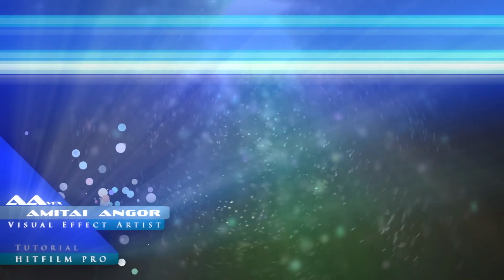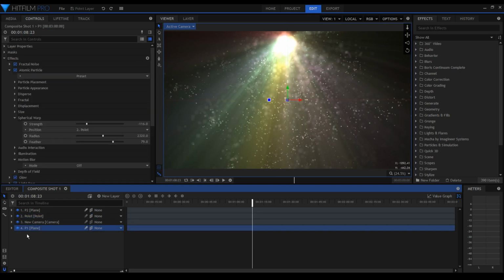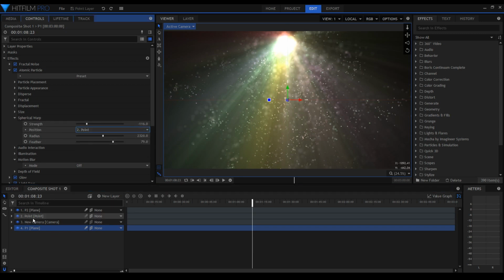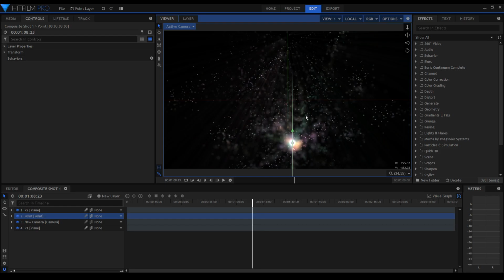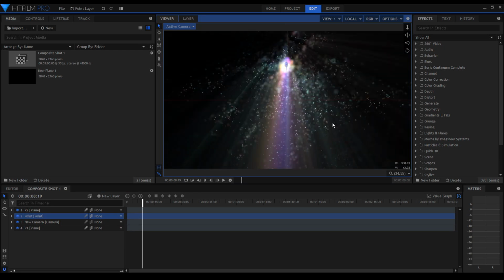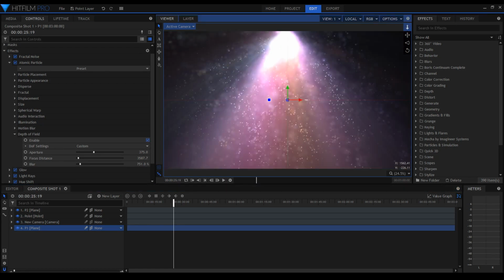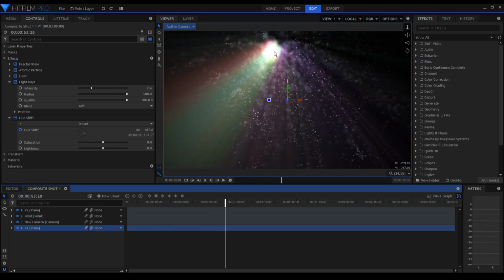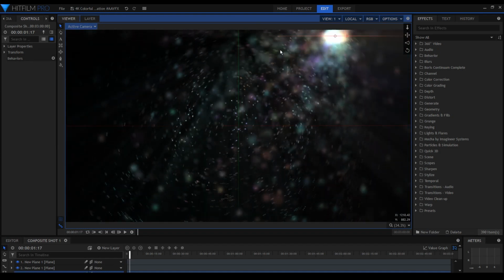How to CREATE » Particle Array Reveal w/ Point Layer | HITFILM Tutorial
AA-VFX 8K & 4K Most Viewed Motion backgrounds channel
300K+ Subs,  200+ Million Views! 10 Year Anniversary!
For a thriving community, and a better world - 100% Free Love!

Moving Backgrounds, Backdrops, Animated Live Wallpapers!
HD & UHD Videos 2160p, 4320p, VJ Loops, VFX Animations!

Full content online, 8K / 4K & HD Packs, CG background, Green Screen, VFX, Effect footage for your private, educational, offline/Online use in video projects under the U.S 'Fair Use' usage practice, as long as it doesn't conflict with the provider's policy. It's also advised to keep up with U.S and European legal changes referring to online reused material for your own safety.